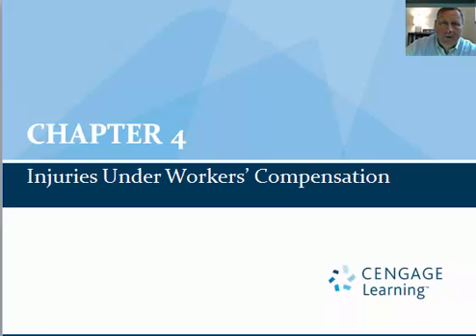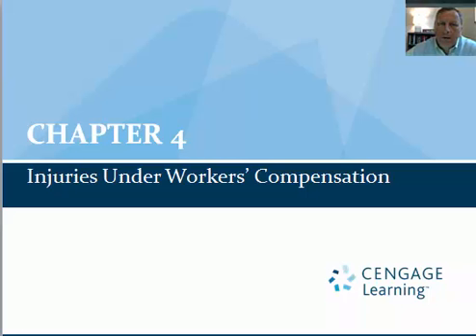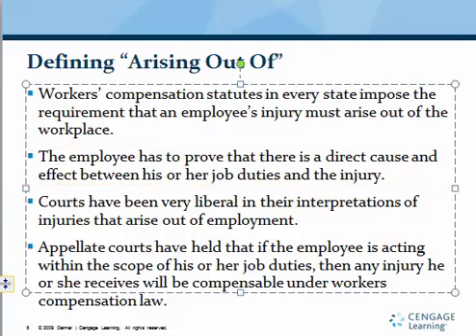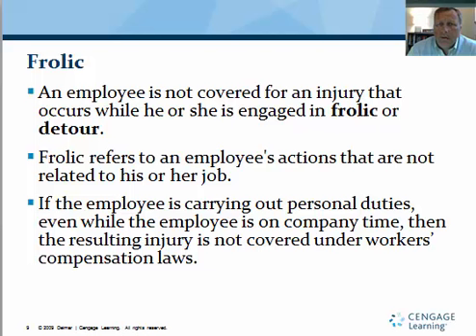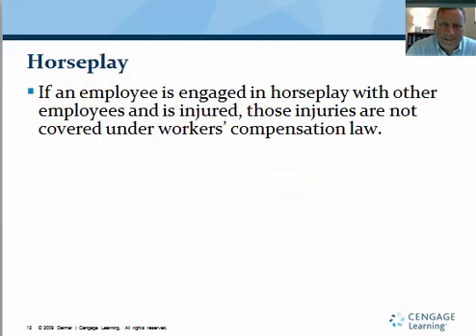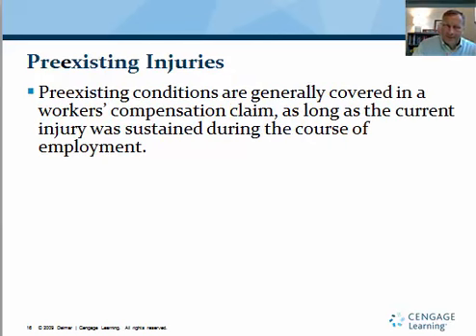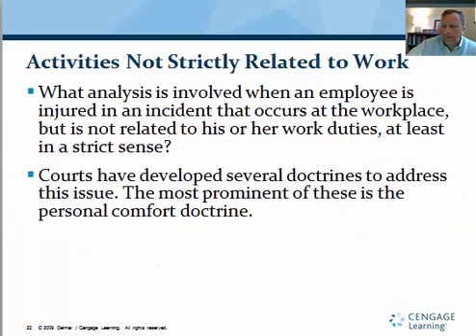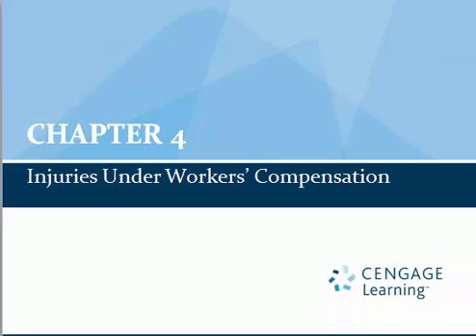Workers Compensation Chapter 4